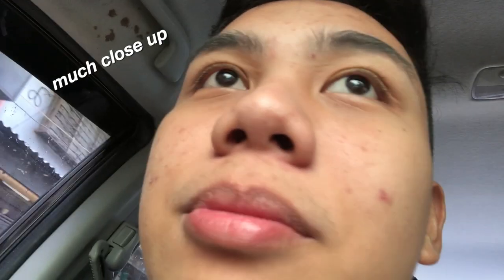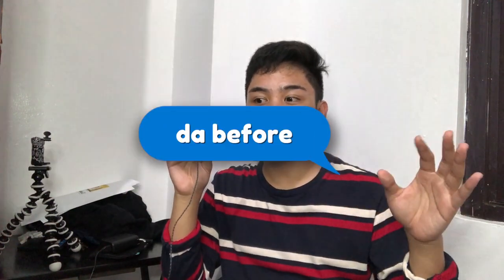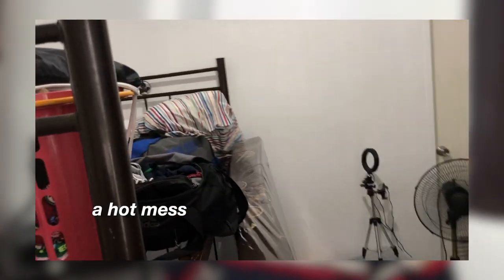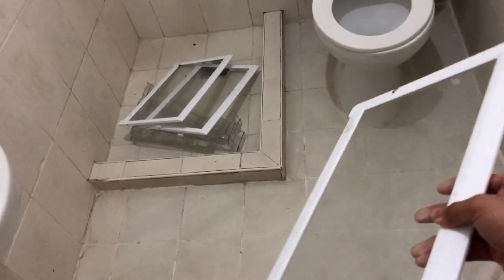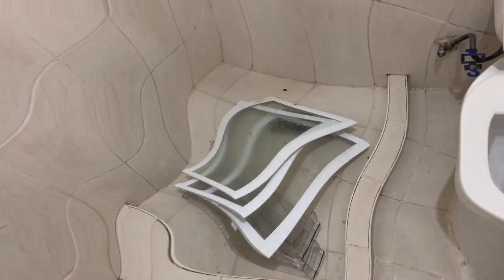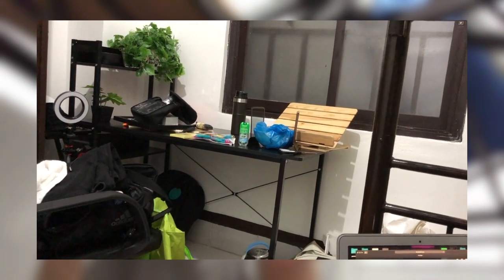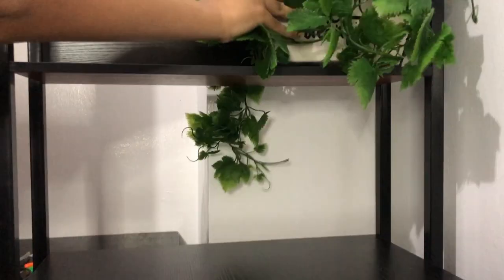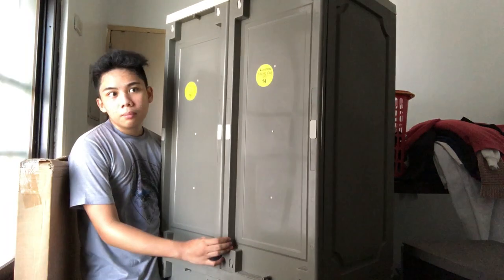COLLEGE MOVE-IN VLOG!! (UST Philippines) +++ me trying to fix my stuff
hello ppl, i know no one cares BUUUUUT i said i'd post this on my instagram stories for like wEeKs now, but i know no one's mad or anything cos literally no one gives a fck. anyways, this week's video is a vlog of me doing the ff:

1.) moving into my college dorm
2.) fixing the stuff in my dorm
3.) making a fool of myself

make sure y'all like and sub tho so you guys get notified when i post my dorm tour next week! also side note - that box in the thumbnail was pretty heavy,, you r all welcome for holding a box in one hand and taking a thumbnail with my phone in the other hand lol

--- the boring stuff begins here ---